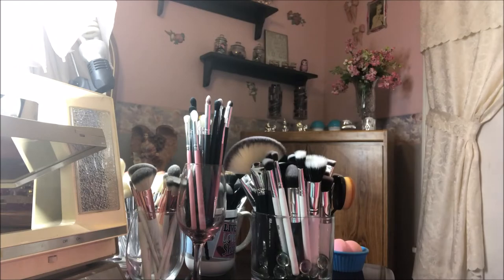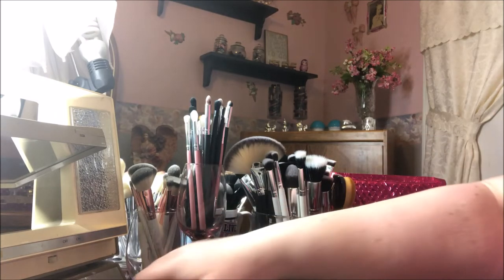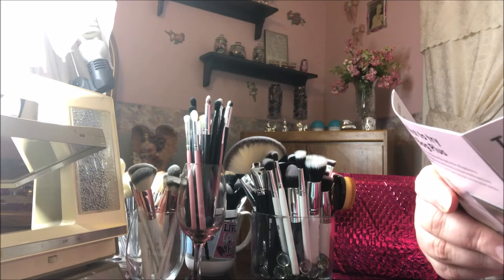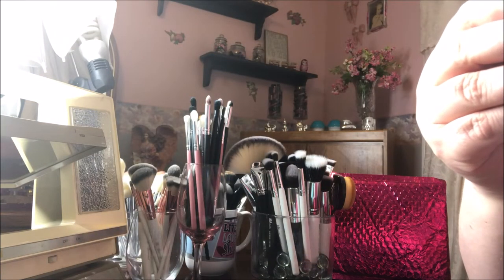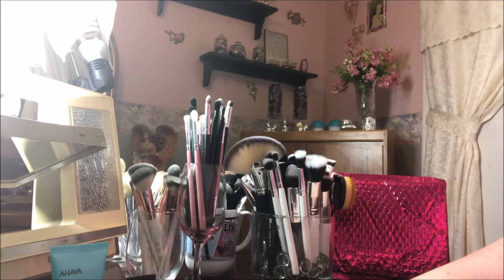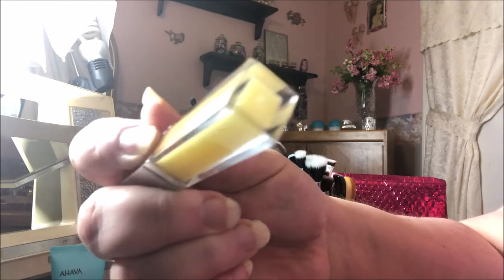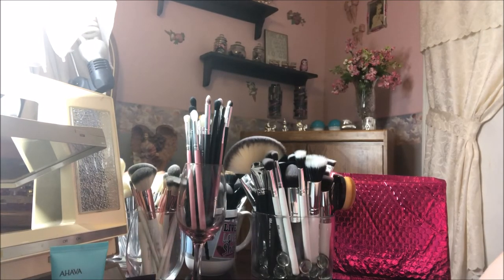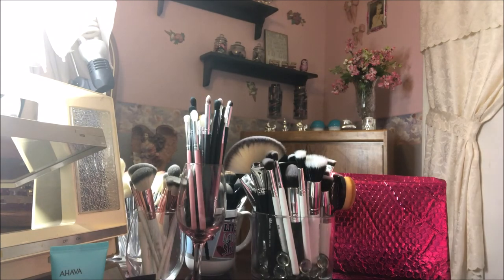Last Ipsy Glam Bag! - Jan. 2019